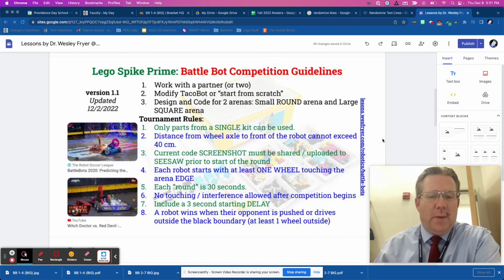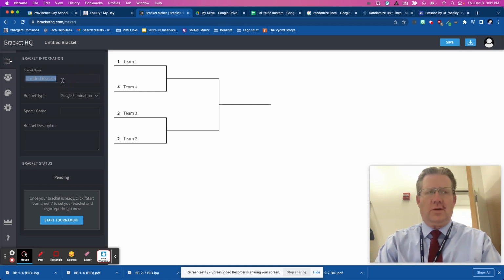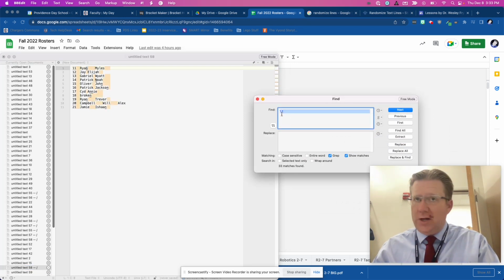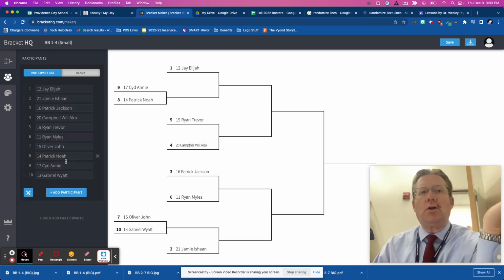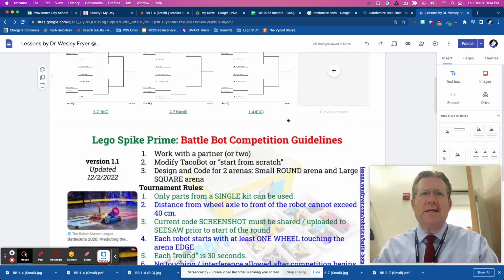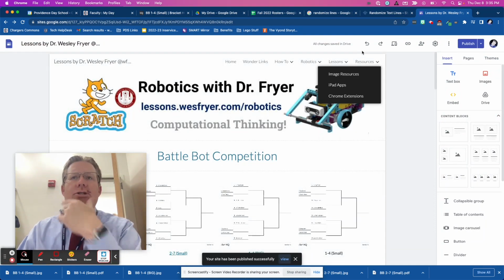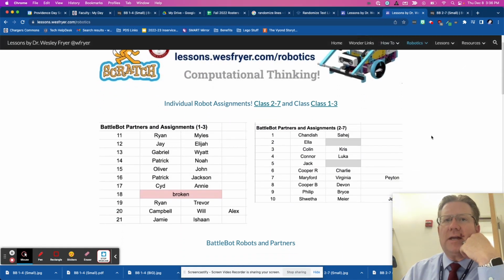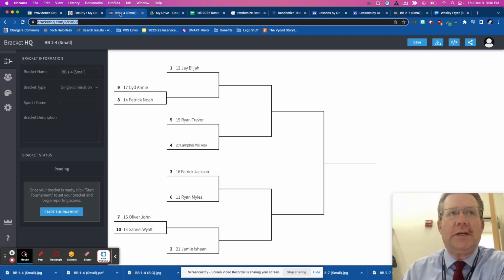Create BattleBot Tournament Brackets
Tomorrow my middle school robotics students are starting a BattleBot Tournament! In this screencast I demonstrate how I'm using two websites to create the tournament brackets (which are interactive) as well as "clean up" my roster names to paste into the website. I also use another website to randomize the names for a second bracket, since we have two tournament competitions. Websites I used in this demo include: